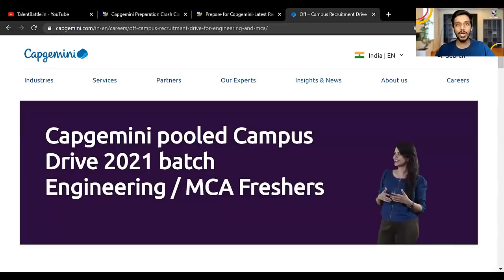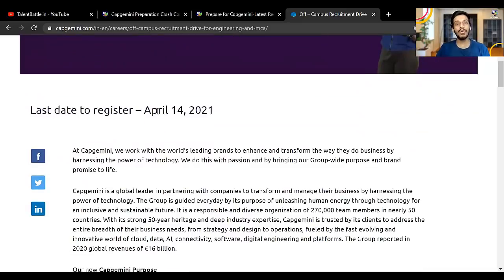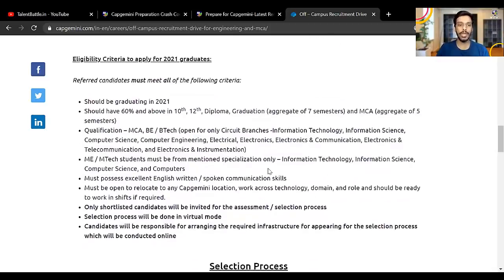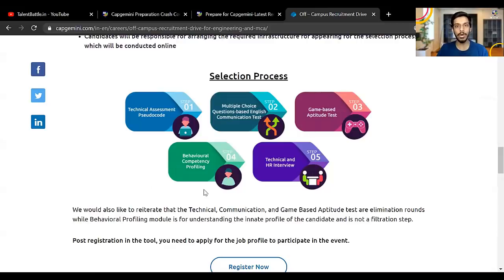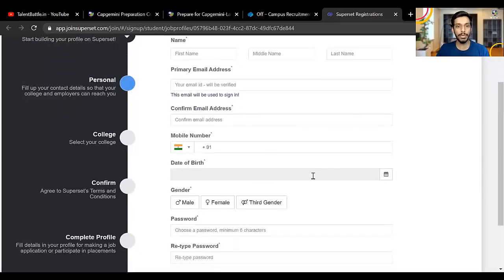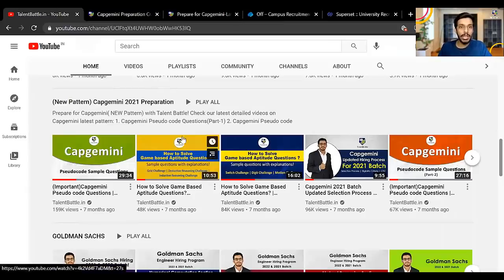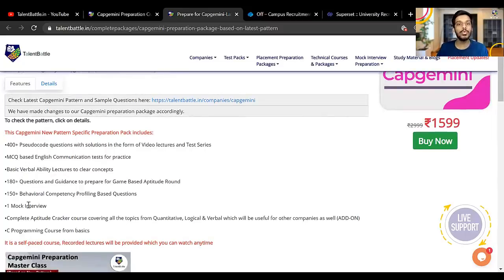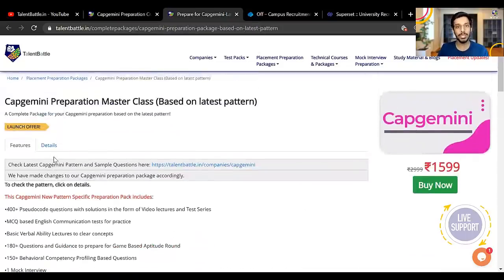Capgemini Pool Campus for 2021 Batch!